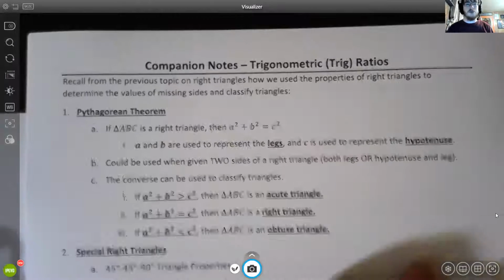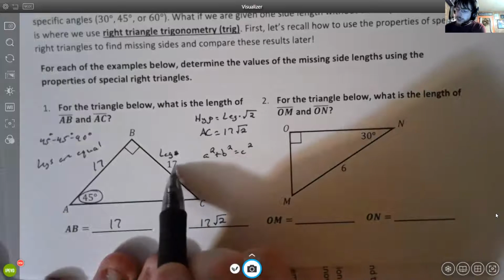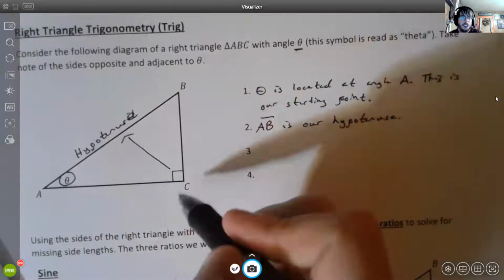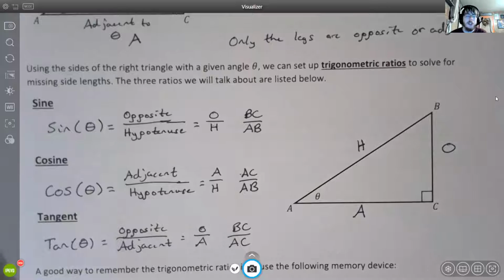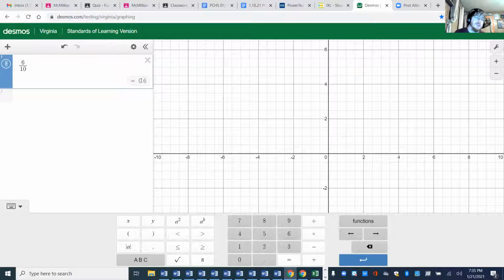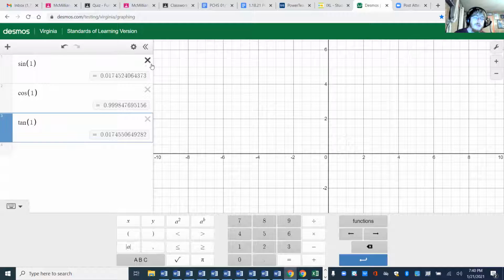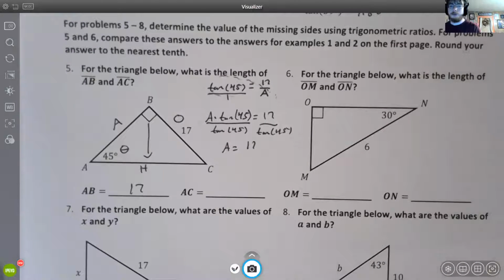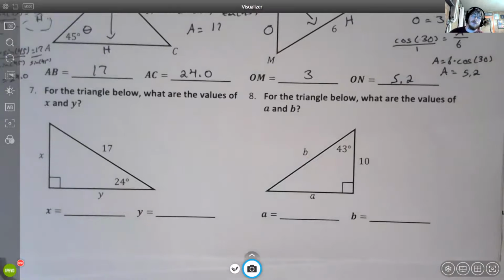1/21 Notes - Intro to Sine, Cosine, and Tangent